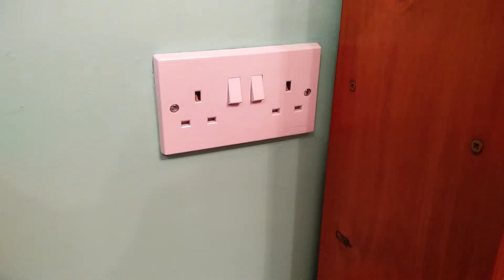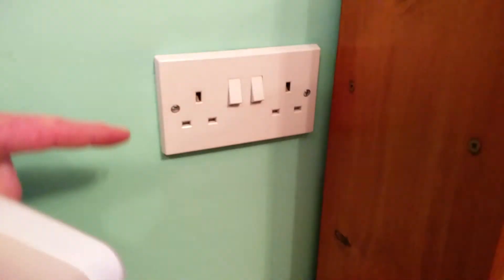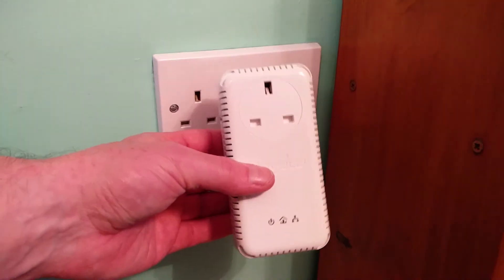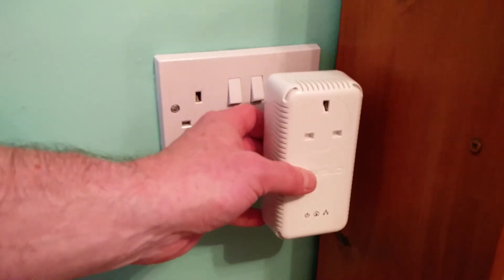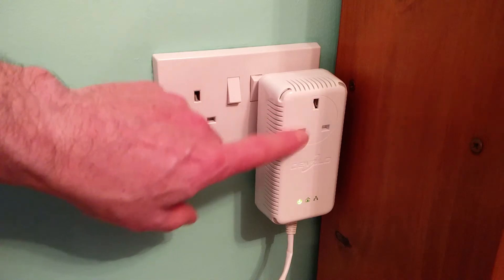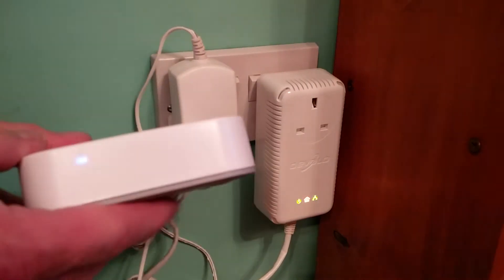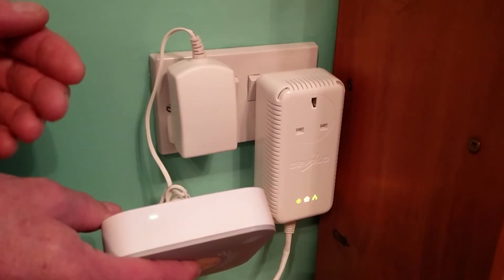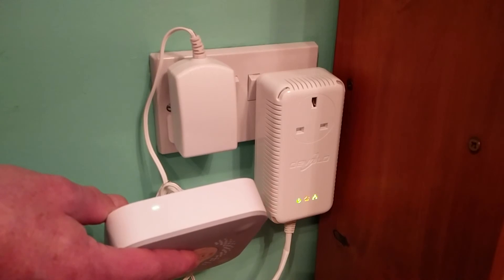SmartThings Hub with Devolo Powerline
If you need to setup your SmartThings Hub or any smart home controller near the centre of your house, powerline networking is the solution. Using Devolo adapters, this short video shows how easy it is to get set up.